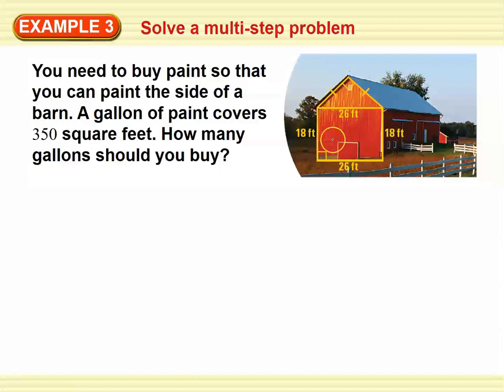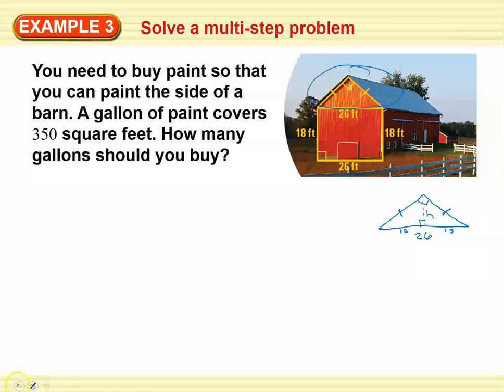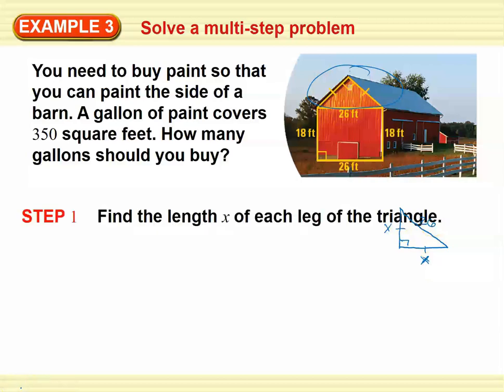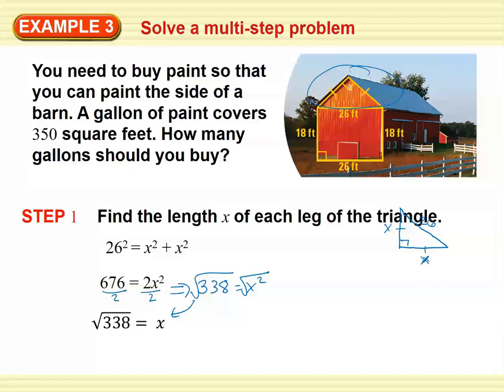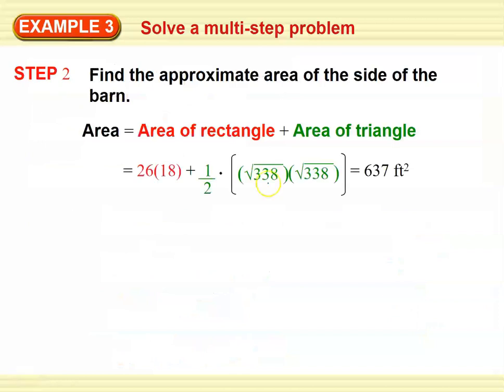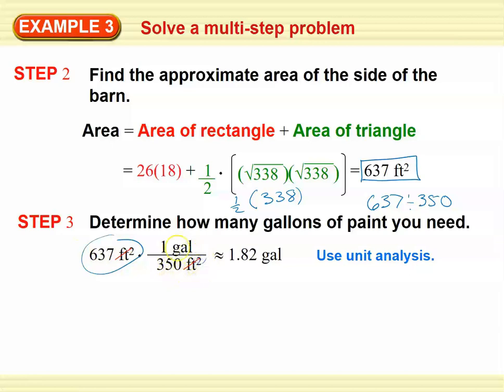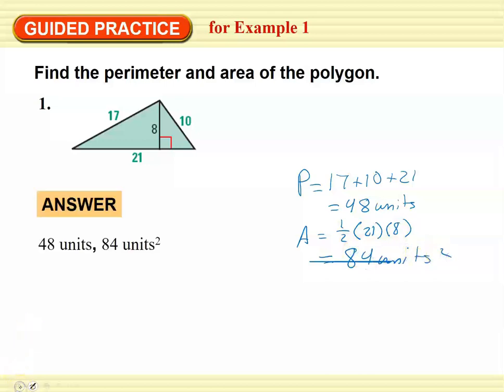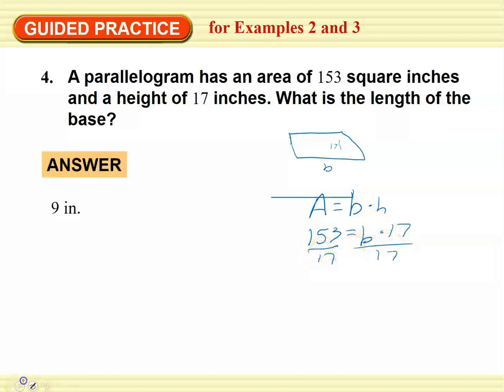11 1 Second Half